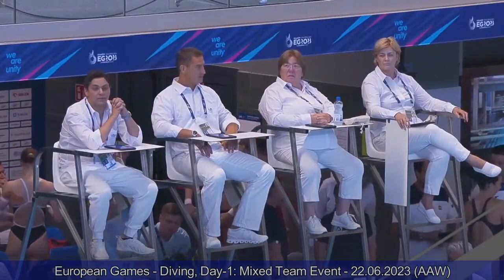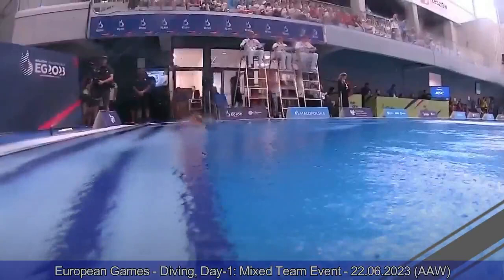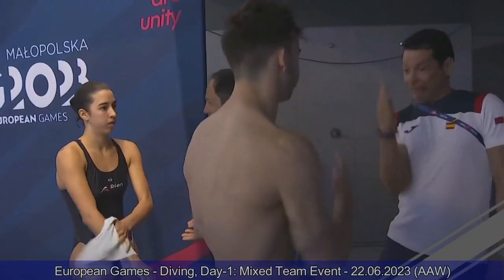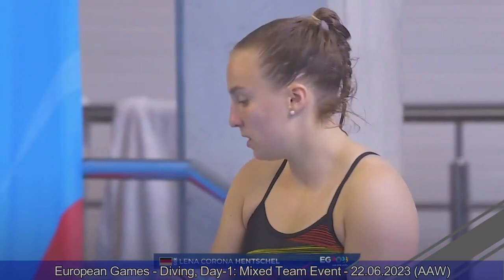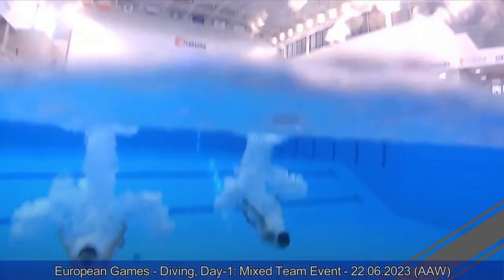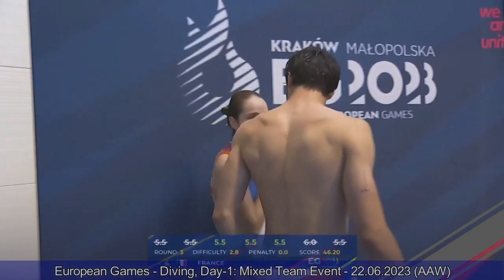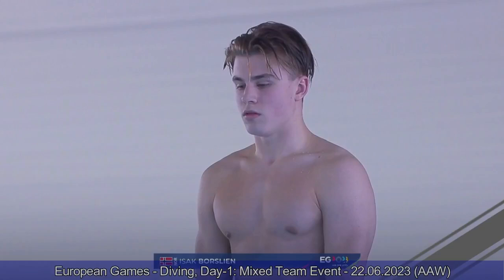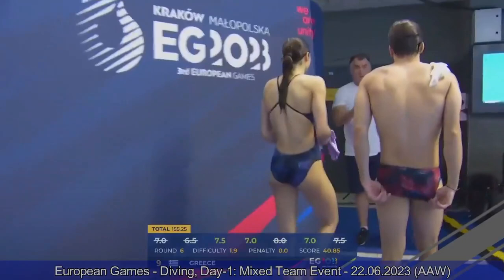European Games 2023 - Diving: Team-Event - 22.06.2023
Tina Turner's "You are the best" removed, else video will be blocked in some Territories... :(